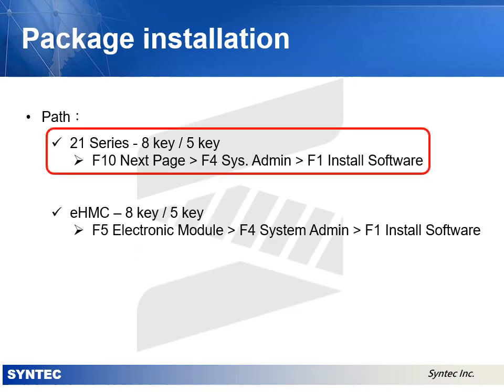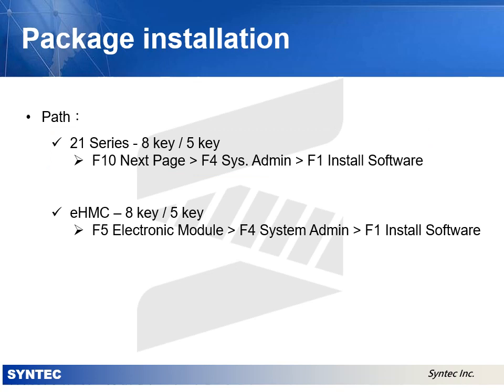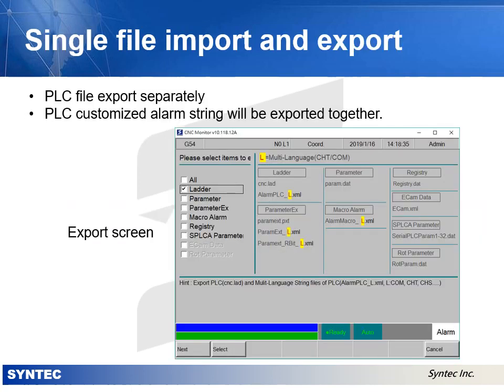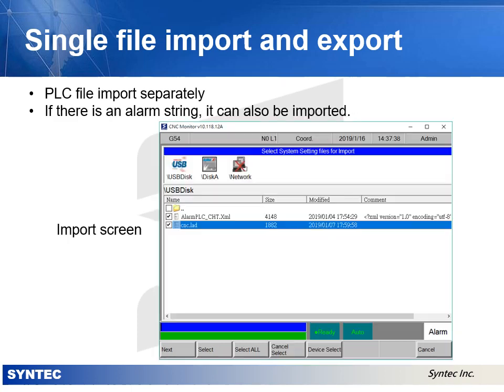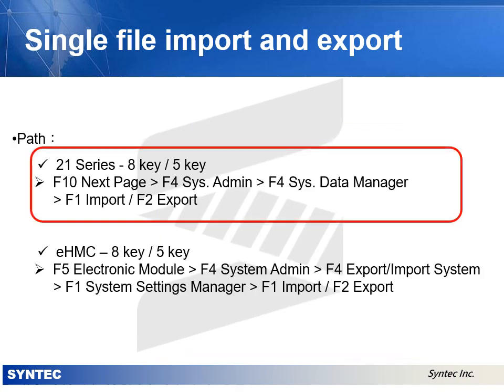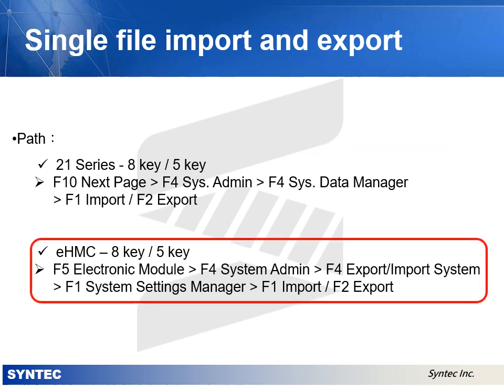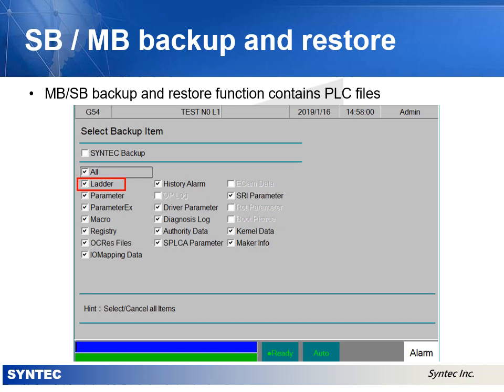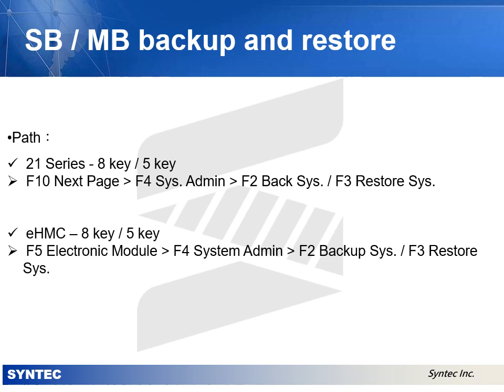Ladder Diagram: Installation & Backup method